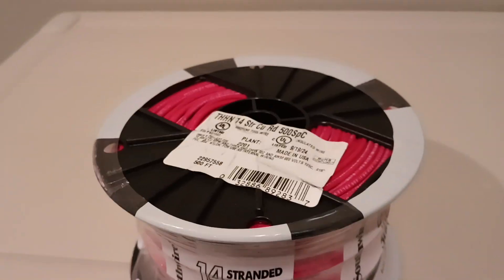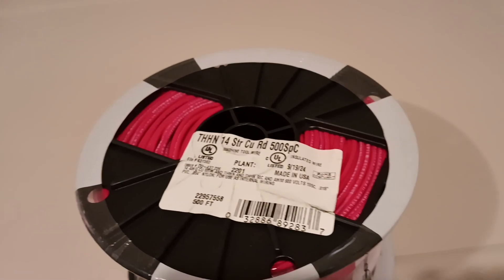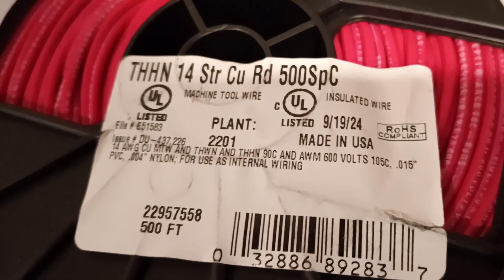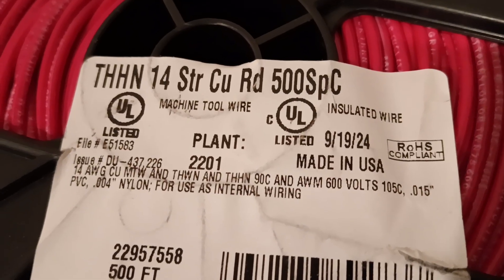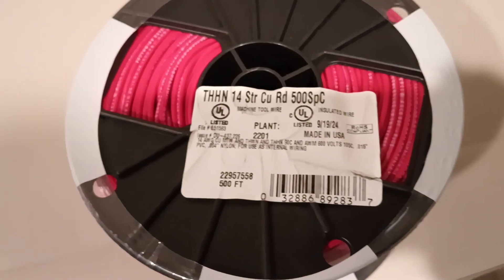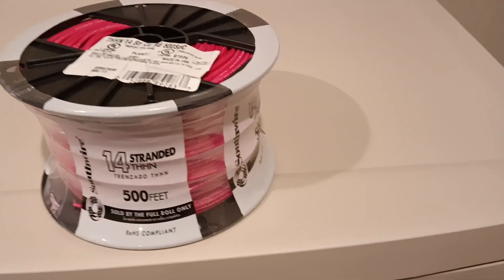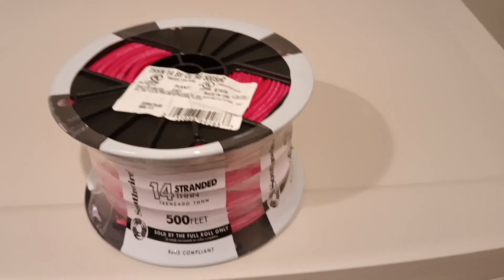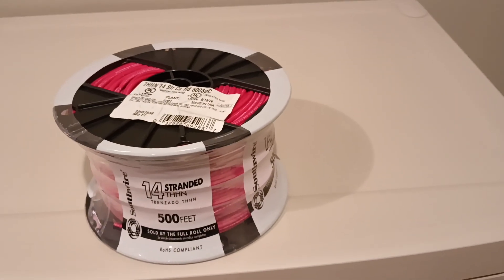Exciting Plans for Antenna Wire!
A quick look at a spool of 500 feet (~ 152 meters) of 14 AWG stranded copper wire and some exciting projects I'm hoping to use it for.

Home Depot: "Southwire 500 ft. 14-Gauge Red Stranded CU THHN Wire"

Video referred to at 0:14 titled "IC-7300 Operating the 'Natural Way' - without Distortion"